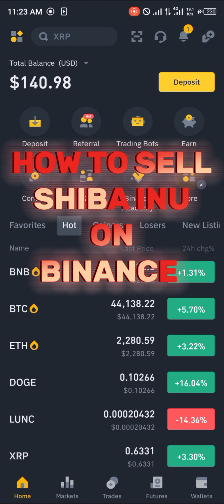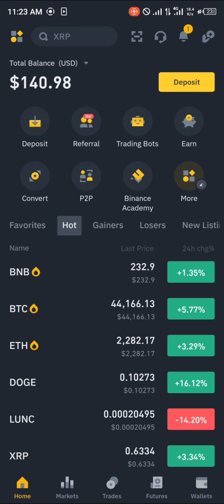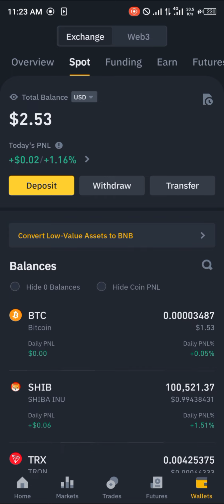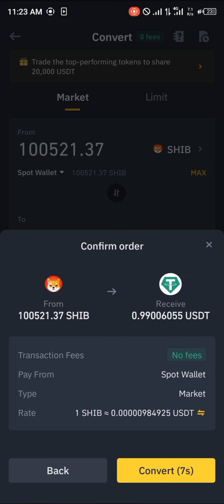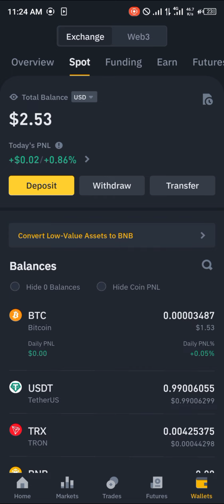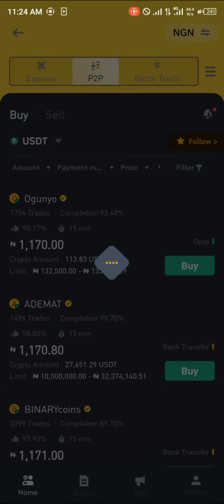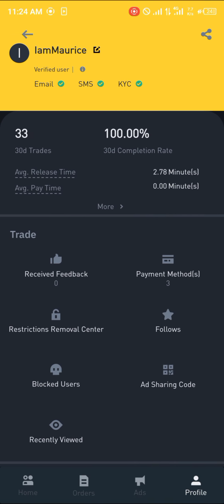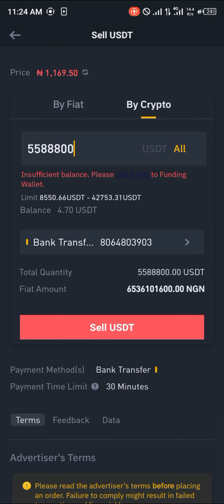How to Sell SHIBA on Binance (Step by Step)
In this quick video, I will show you How to Sell Shiba on Binance step by step. Don't have a Binance account yet?

In this comprehensive YouTube video, we will guide you through the process of selling Shiba Inu on Binance, providing step-by-step instructions and valuable insights to help you navigate the process with ease. Whether you're new to cryptocurrency trading or looking to expand your knowledge, this guide is designed to assist you in selling Shiba Inu on the Binance platform.

📌  Introduction:
In this tutorial, we will dive into the essential steps required to successfully sell Shiba Inu on the renowned Binance platform. With a focus on user-friendly instructions and expert tips, we aim to empower viewers with the knowledge and confidence to engage in Shiba Inu trading competently.

📊  Understanding Shiba Inu and its Market:
Before delving into the selling process, it's crucial to comprehend the dynamics of Shiba Inu and its market trends. We'll explore significant factors influencing the value of Shiba Inu and offer insights into making informed selling decisions.

🔐  Setting Up Your Binance Account:
For those new to Binance, we'll walk you through the process of creating and setting up your Binance account, ensuring a smooth onboarding experience for seamless trading activities.

💰  Depositing Shiba Inu to Your Binance Wallet:
Once your account is set up, we'll guide you through the procedure of depositing Shiba Inu into your Binance wallet, allowing you to prepare for the selling process effectively.

💱  Selling Shiba Inu on Binance:
In this section, we will provide a detailed demonstration of the steps involved in selling Shiba Inu on the Binance platform, enabling you to execute your sell orders confidently.

🔄  Converting Shiba Inu to USDT on Binance:
Converting Shiba Inu to USDT (Tether) can be a strategic move for managing your assets. We'll explain how to seamlessly convert Shiba Inu to USDT on the Binance exchange.

💸  Withdrawing Funds from Binance:
Upon successful selling and conversion, we'll elucidate the process of withdrawing your funds from Binance, ensuring that you can easily access your proceeds.

📝  Tips for Safe and Efficient Trading:
We'll share valuable tips and best practices for safe and efficient trading on Binance, empowering you to make informed decisions and optimize your selling experience.

🔚  Conclusion:
In conclusion, we'll recap the key points covered in the tutorial and encourage viewers to apply their newfound knowledge confidently in their Shiba Inu trading endeavors.

Join us as we demystify the process of selling Shiba Inu on Binance, providing you with the knowledge and guidance needed to navigate the world of cryptocurrency trading. Whether you're a beginner or an experienced trader, this video is tailored to enhance your understanding and proficiency in selling Shiba Inu on the Binance exchange.